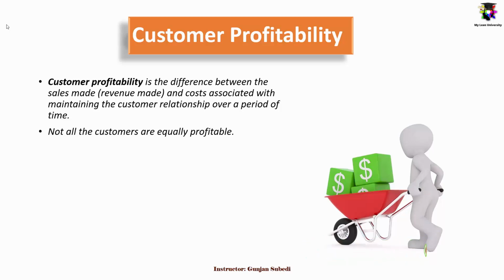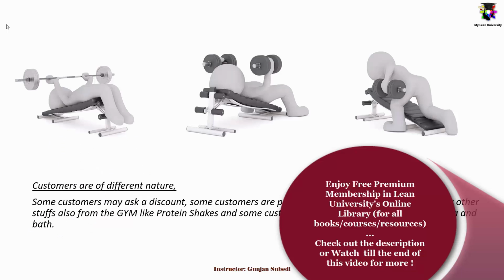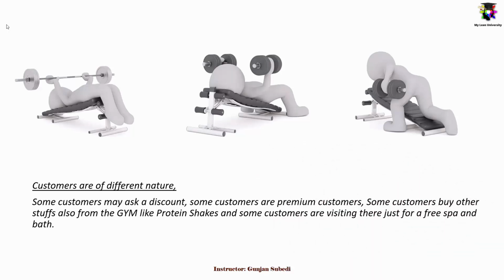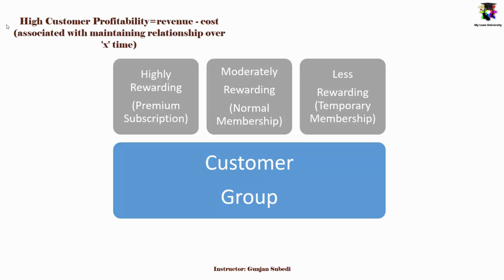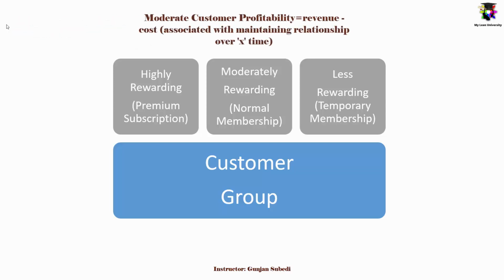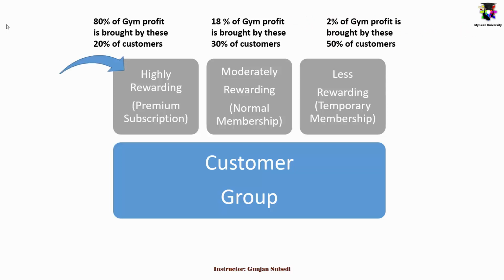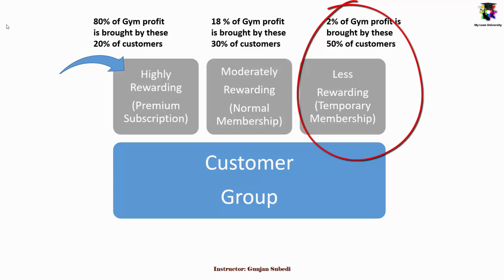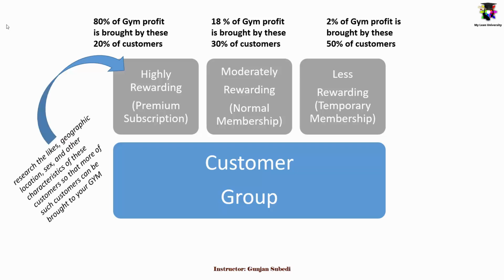Customer Profitability I Customer Profitability Calculation I Financial KPI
In this video, we will learn about a financial KPI called Customer Profitability.